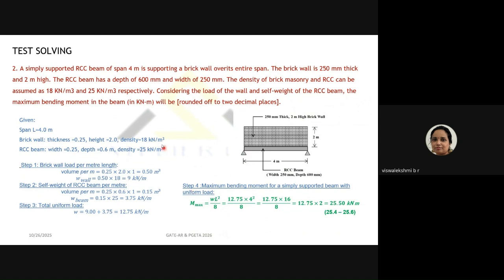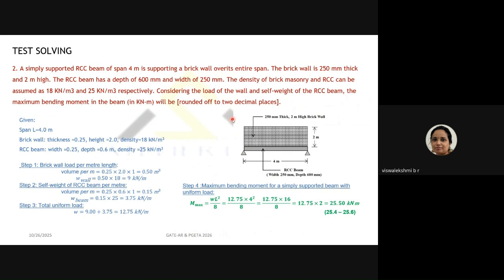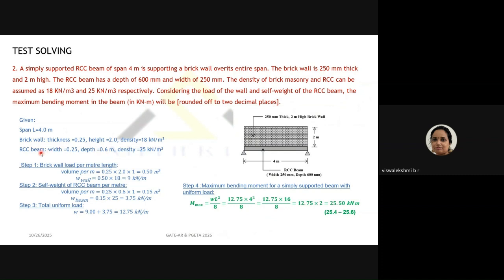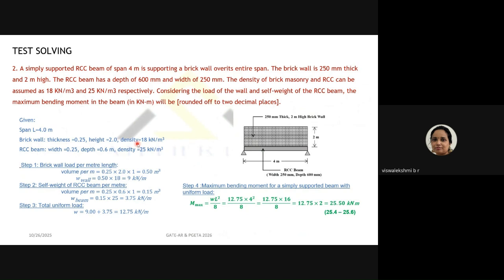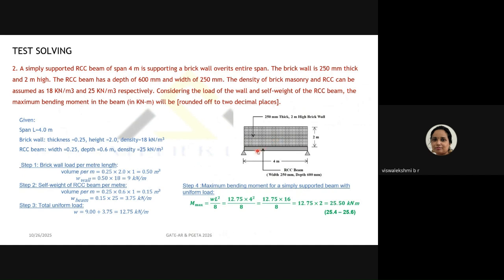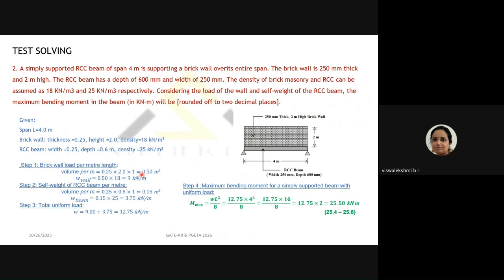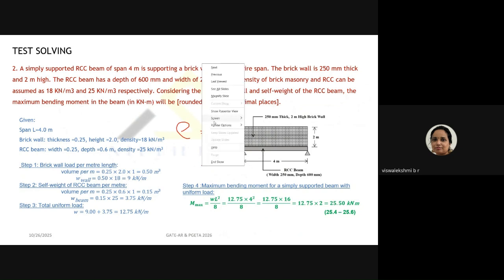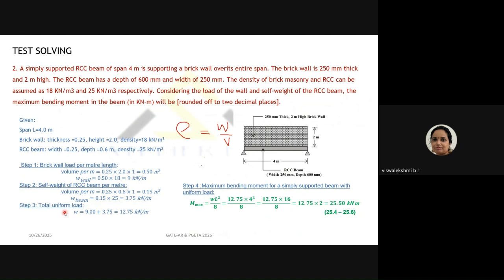Theory of Structures – Test Solving Session - GATE Architecture and Planning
Boost your GATE Architecture & Planning preparation with this dedicated Theory of Structures test-solving session.